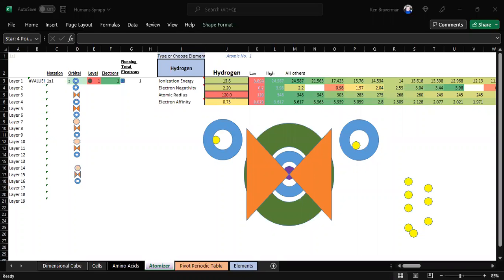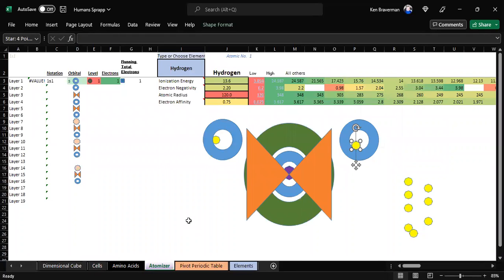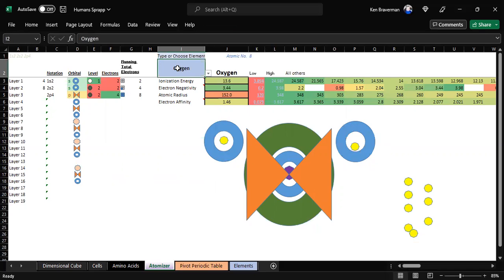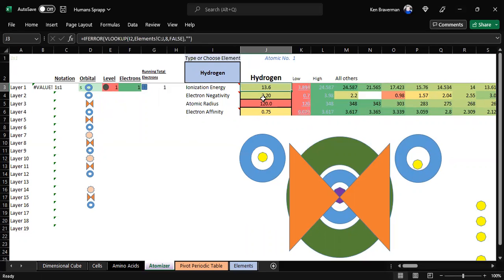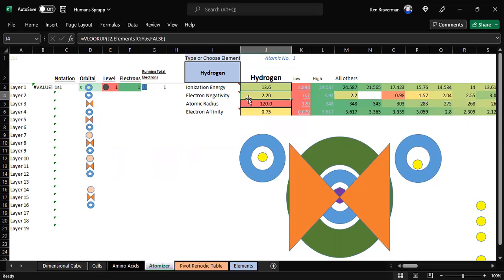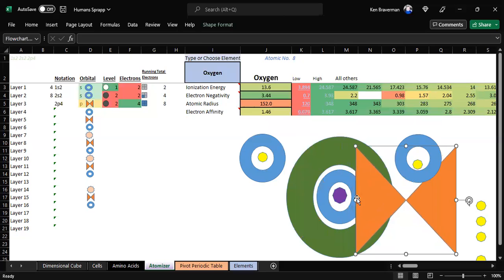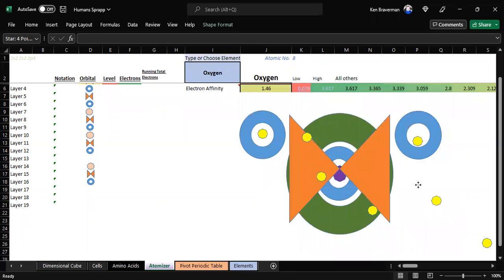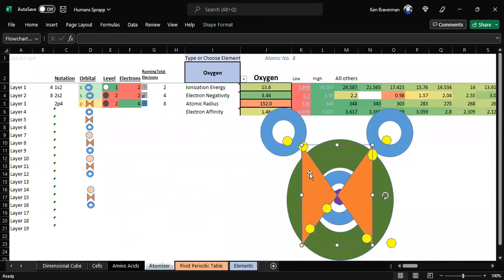Why is water bent? Diving into atomic bonding...in Excel!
Life is a learning experience, what is going on with P orbital in oxygen when 2 Hydrogen atoms come strolling by?